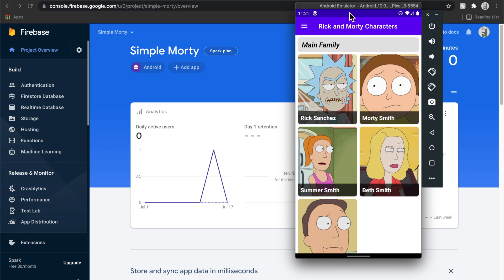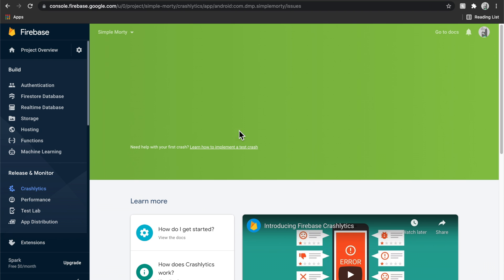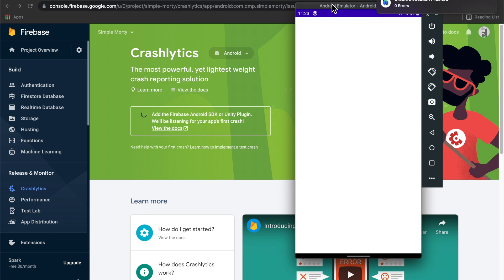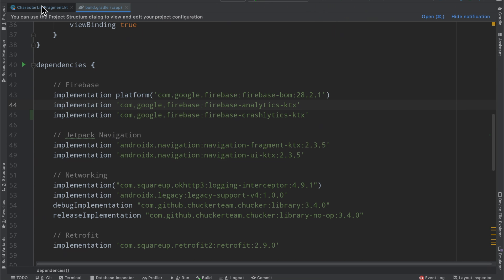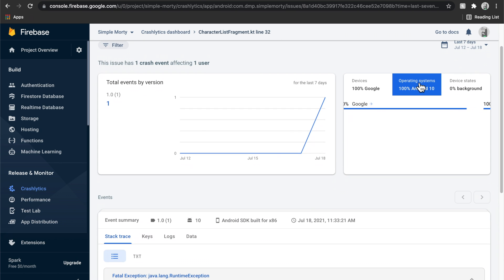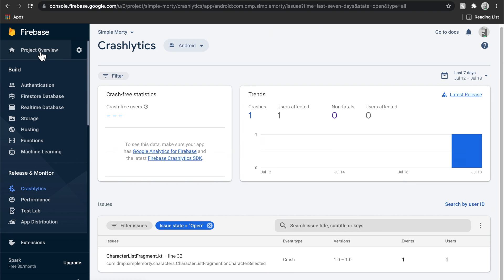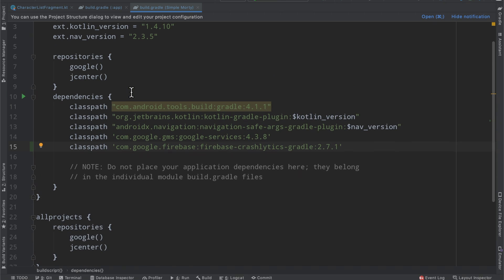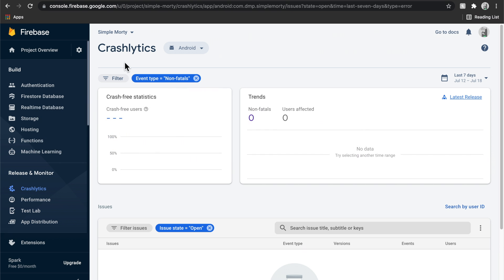2021 Android Guide: Firebase Crashlytics Intro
In this episode, I cover how to integrate the AMAZING Crashlytics feature from Firebase into your app. This obviously requires an app to be connected to a Firebase project, so if you missed that setup, check the previous episode in the playlist!

I show you how to force a crash to ensure your setup is working properly, and explain how to navigate the dashboard to get the information you need.